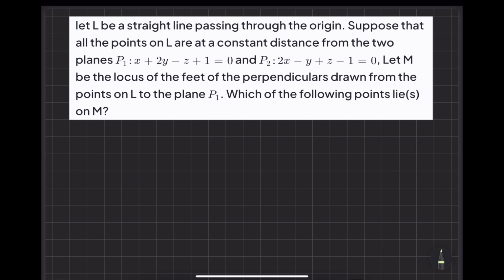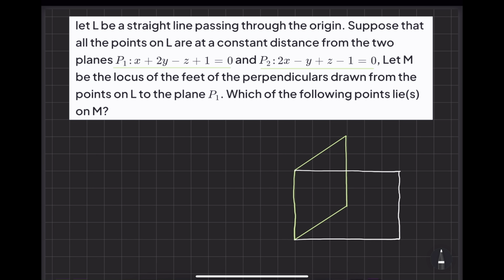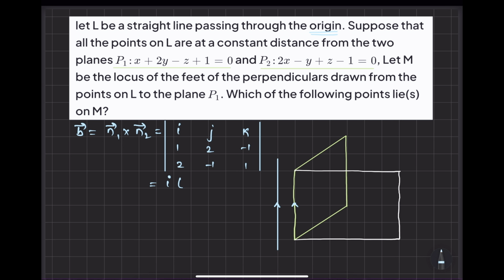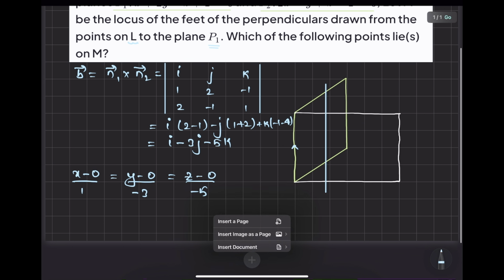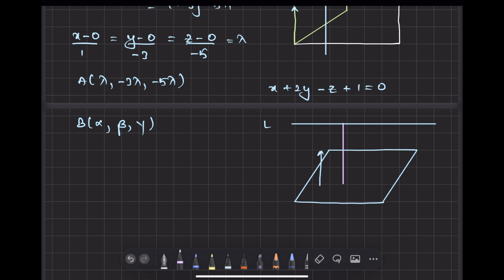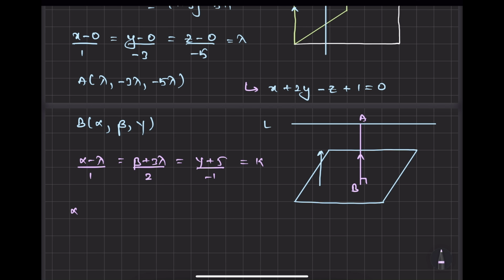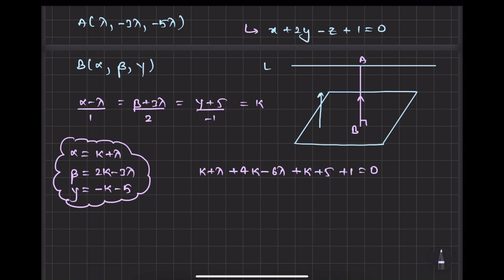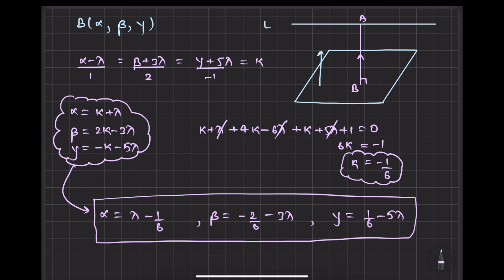D9_Let L be a straight line passing through origin. Suppose that all the points on L are at a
MathFlix

🔹 Detailed Syllabus Covered in this Series (as shown in the lecture plan):

A. Introduction

🔹 What you’ll get in every video:

✔ Clear theory
✔ Conceptual explanation
✔ JEE Main shortcuts
✔ Advanced-level problems